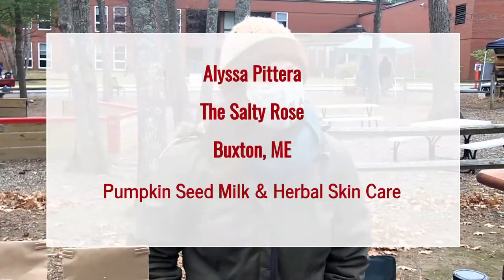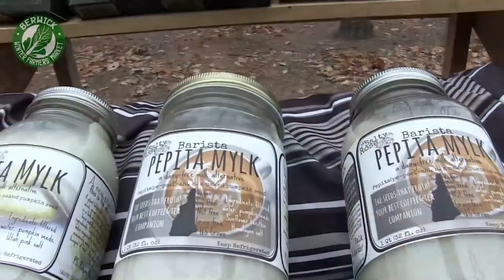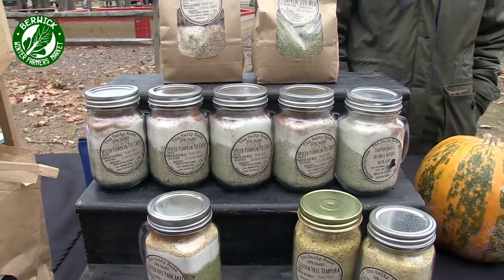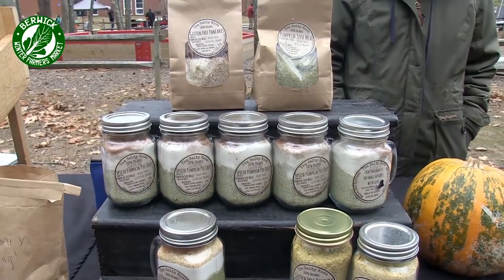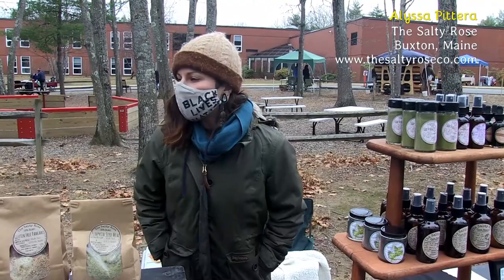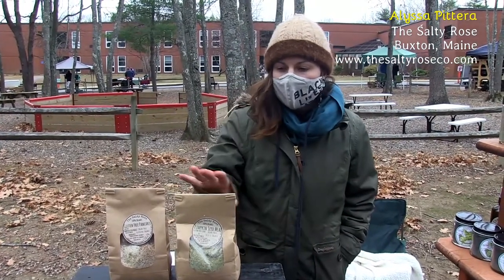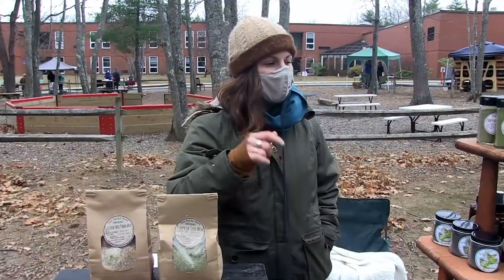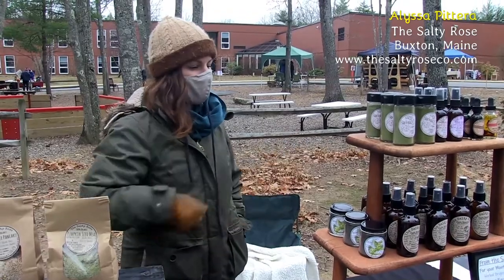BCTV Interviews Alyssa Pittera - The Salty Rose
On opening day for the Berwick Winter Farmers' Market, BCTV interviewed vendors asking how COVID-19 has affected their business.  Listen to what we learned from Alyssa Pittera - owner of the The Salty Rose.